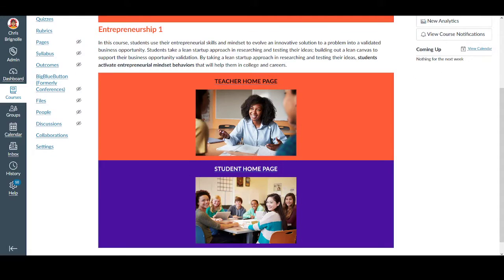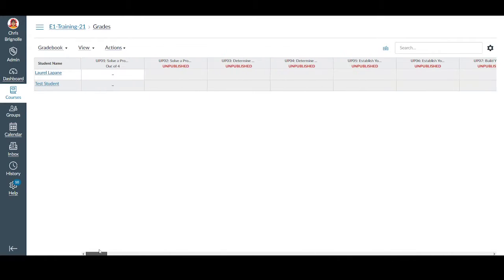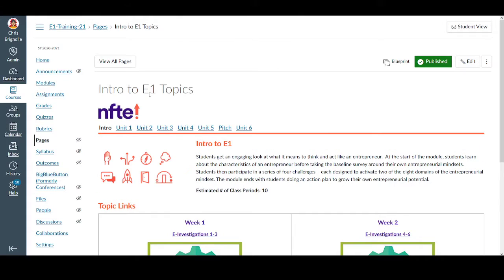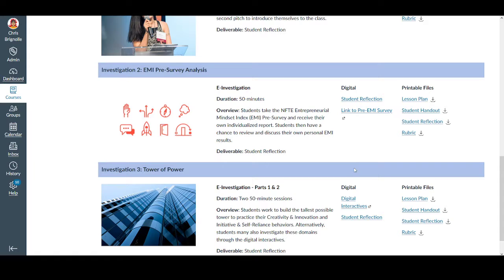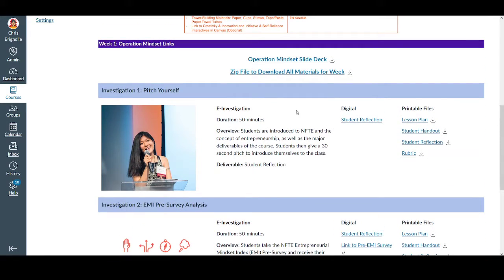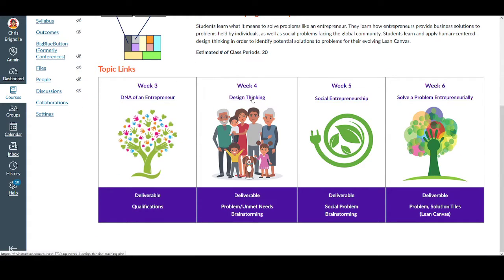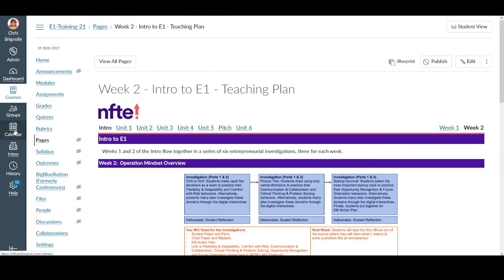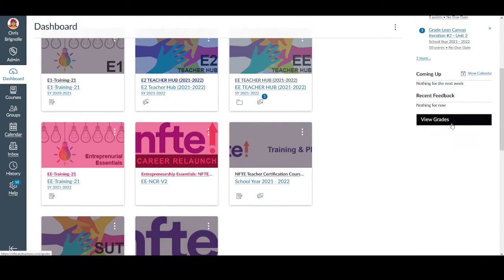NFTE Canvas LMS Walkthrough